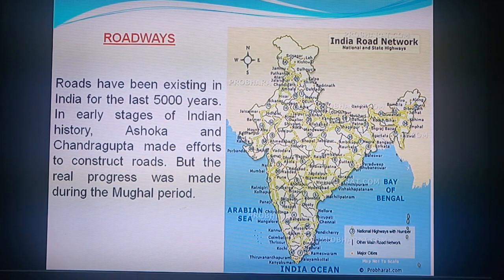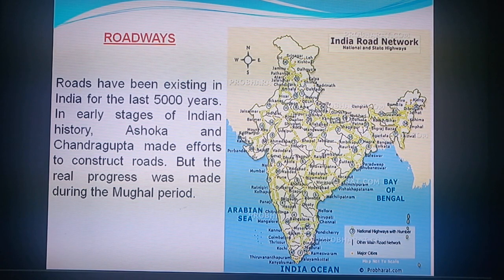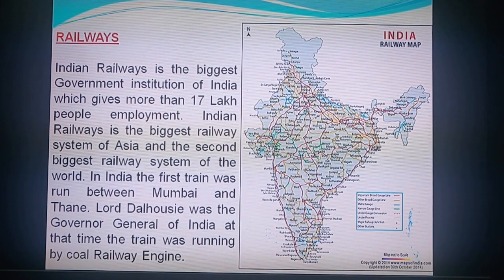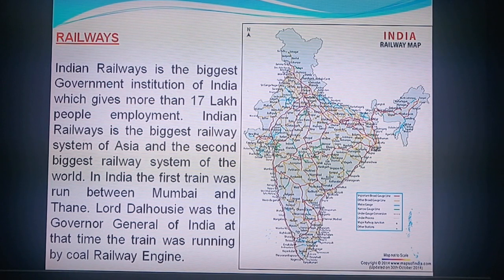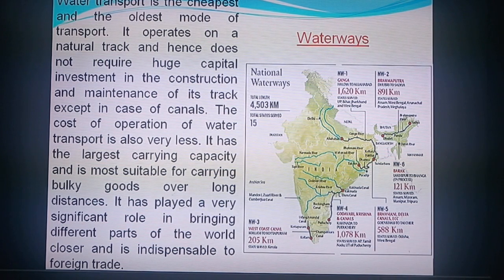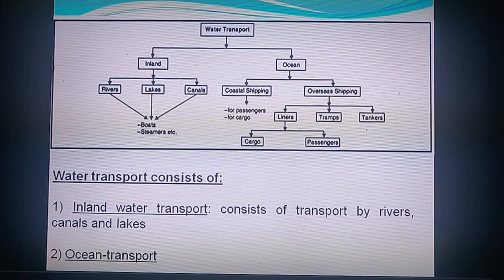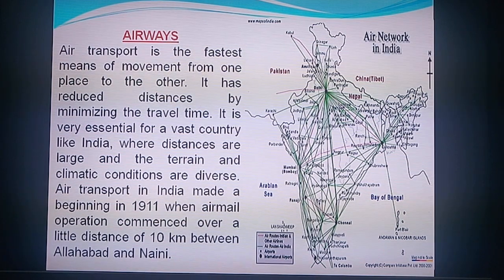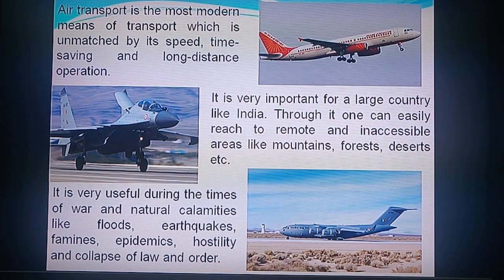Video-1, Social Studies, Chapter-3 The Evolution of Transportation CLASS-5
Video-1, Christ The King Inter College, By: Sherlock Sir #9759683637